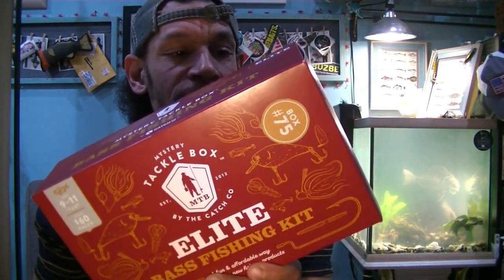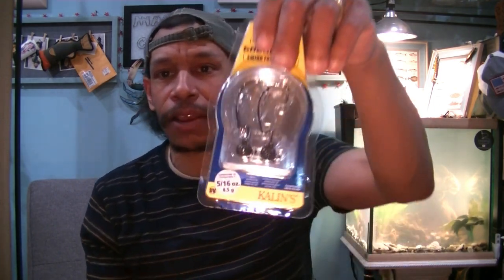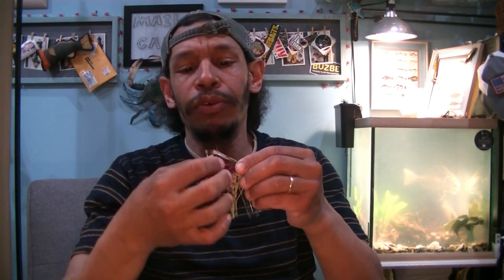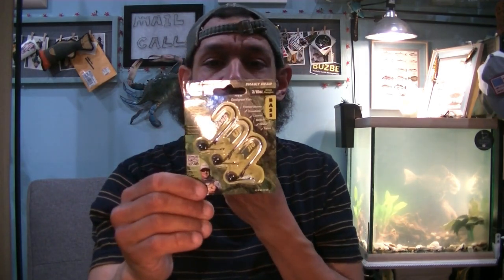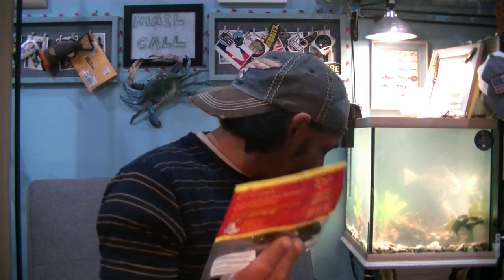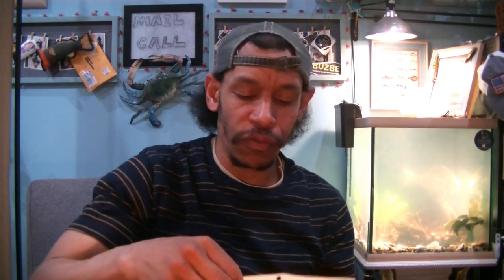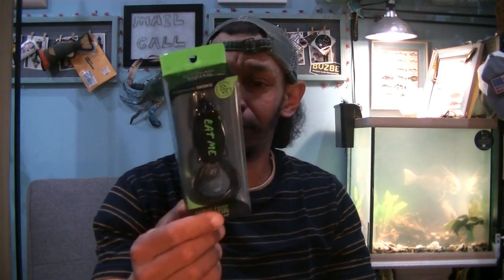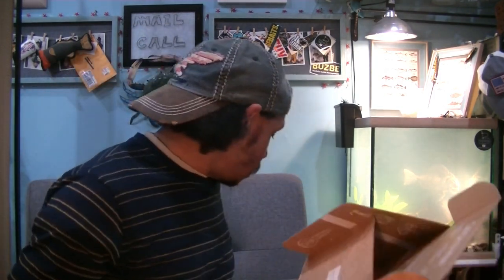mysterytacklebox elite The RED box #75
Here i showcase mysterytacklebox elite series, anglershaul Advanced mail order boxes , and even Rush Tackle Box subscription packages. I ask the question, are we really getting the same value as the retail prices would have you assume. All in all this is to be an honest place to understand just where your hard earned money is going.

   or if MTB is more your flavor  you can order a MysteryTackleBox in a veriaty of styles and tier sizes at the following website

  For those who are interested in ordering a Rush Tackle Box. they are holding a limited time promotion where you can receive a box for simply the cost of shipping and handling.( NOTE: as Rush Tackle is a company outside the United States, there may be a small international finance charge assessed to your transaction. consult your bank for information on this subject. my INTL TRANSACTION FEE was $0.40 )
GoTo: